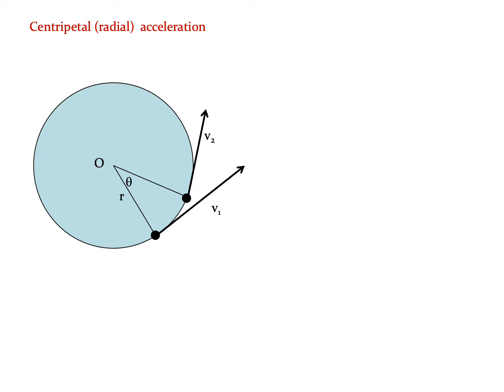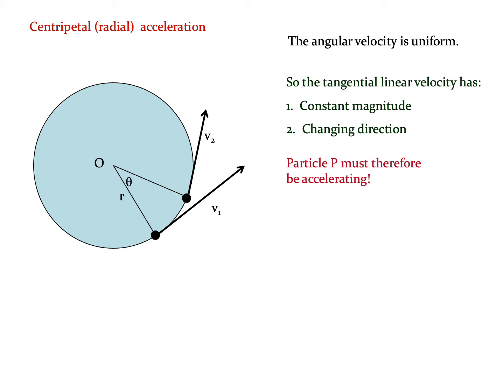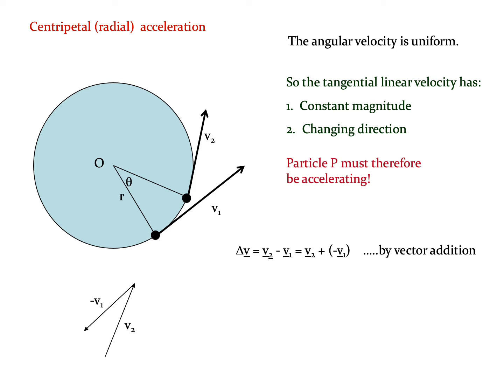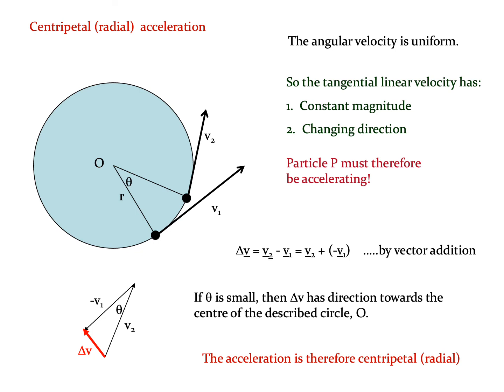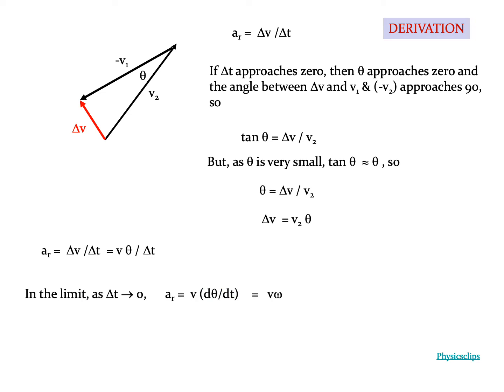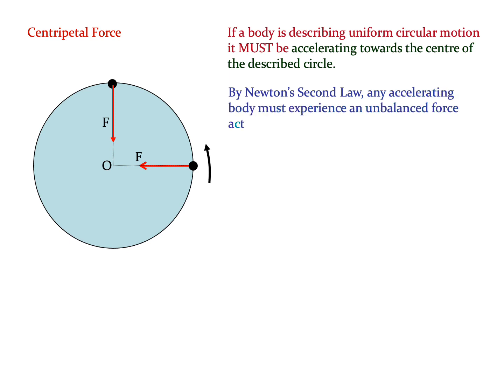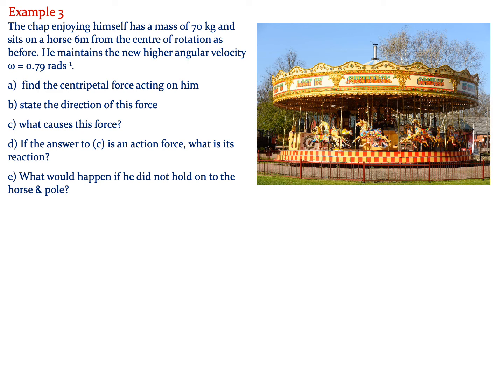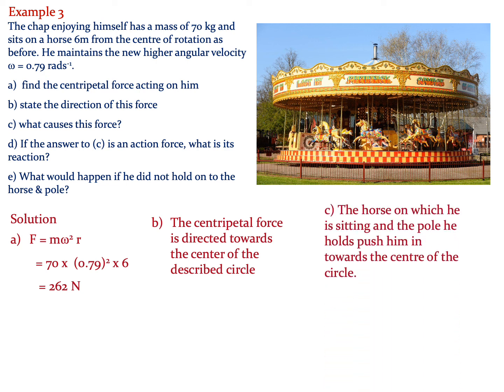AH 1.2.2 Centripetal Force